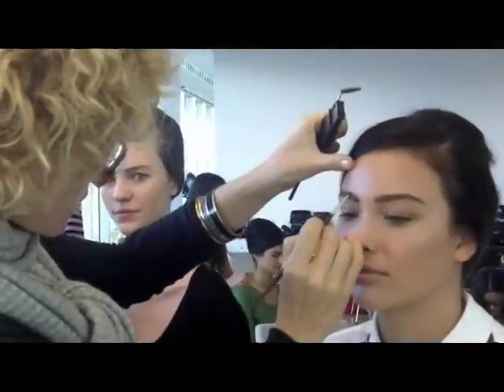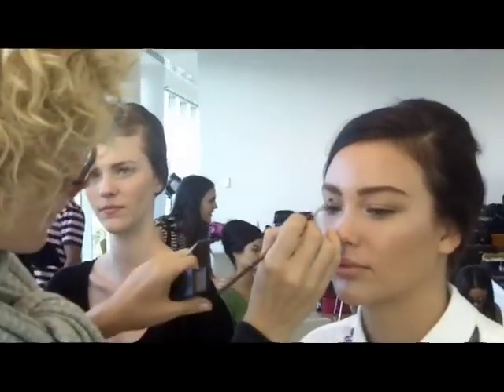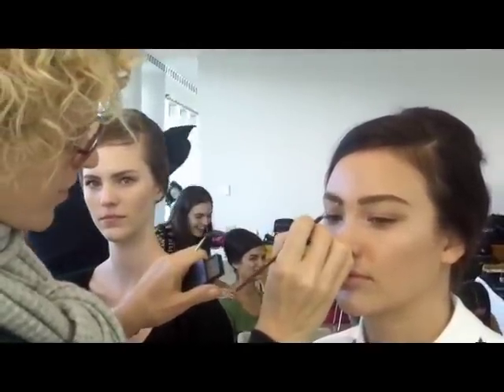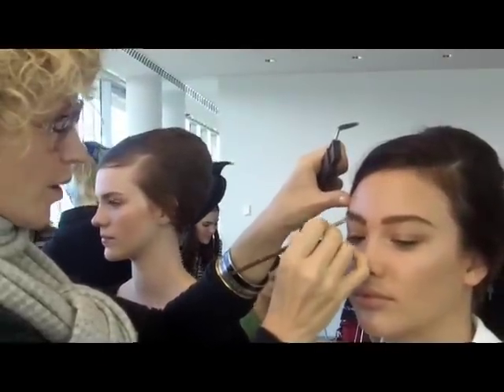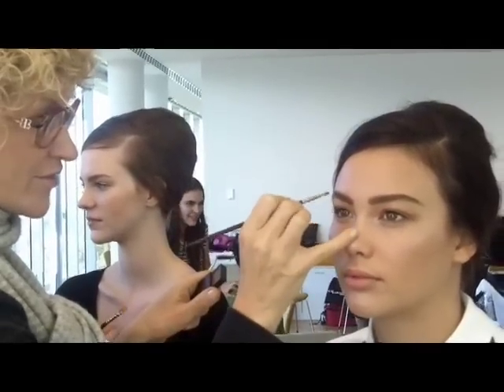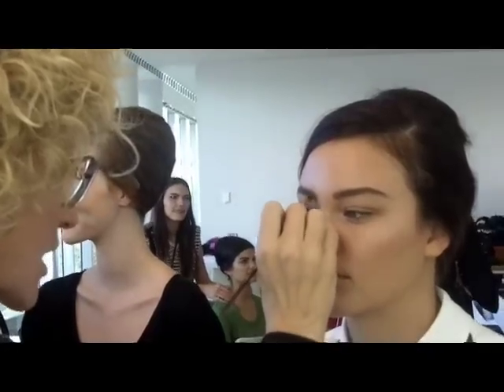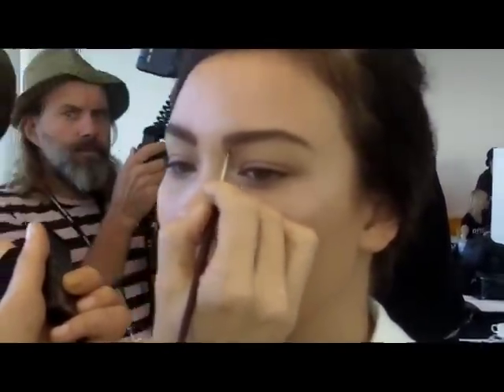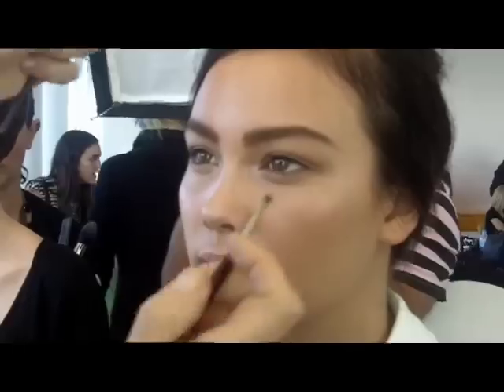RAFW 2011: Lisa Ho Backstage Make Up With MAC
MAC Make Up director Linda Jeffreys talked to RESCU about the 60s inspired, dark brow make up for Lisa Ho RAFW 2011.